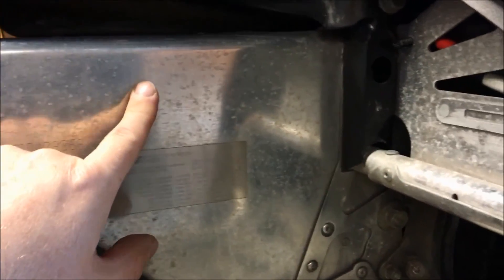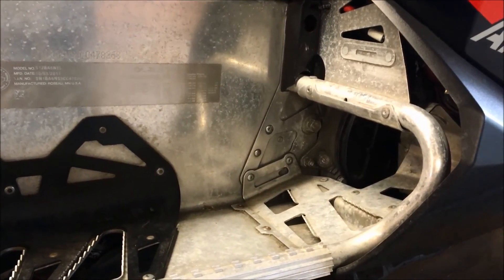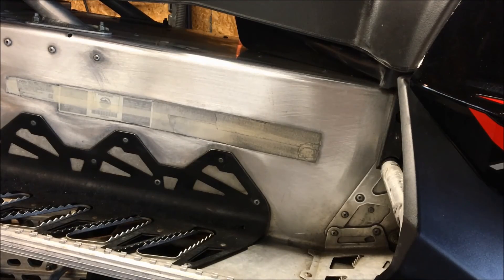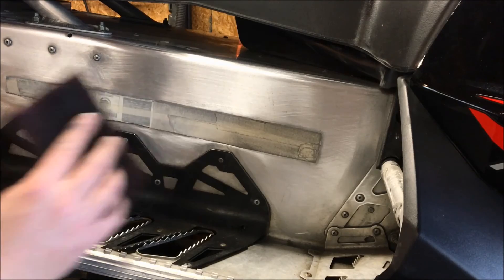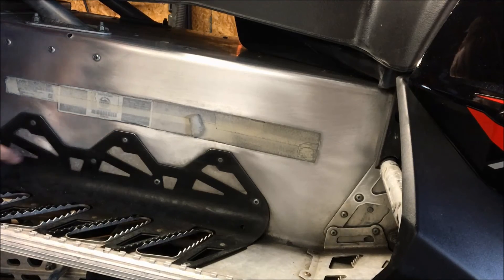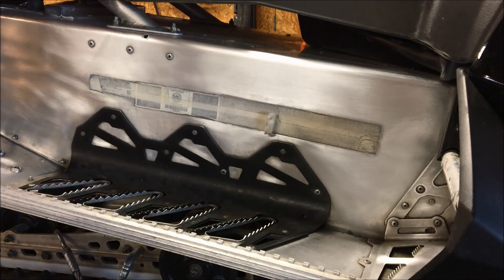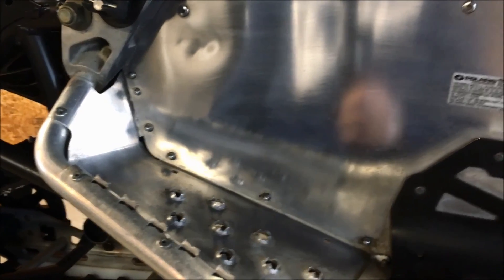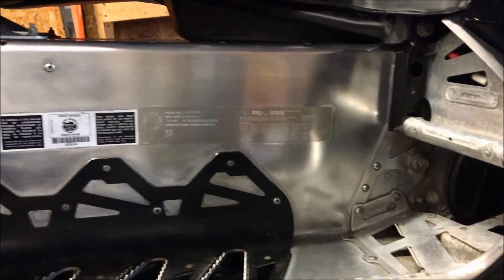Snowmobile Tunnel Polishing 101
For today's project, I show you the basic steps on what you can do to polish your aluminum tunnel to remove scratches and pitting.